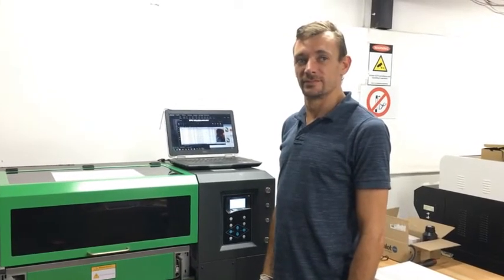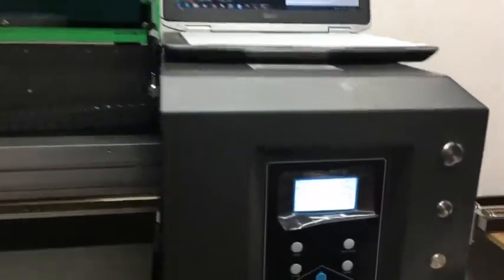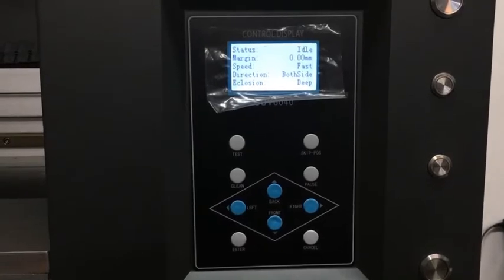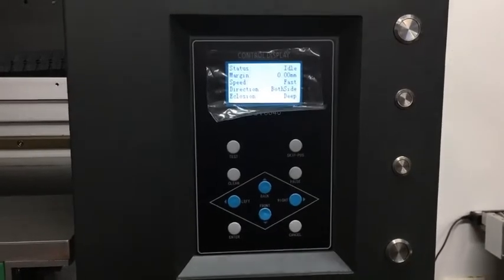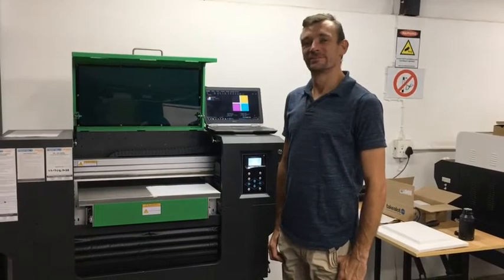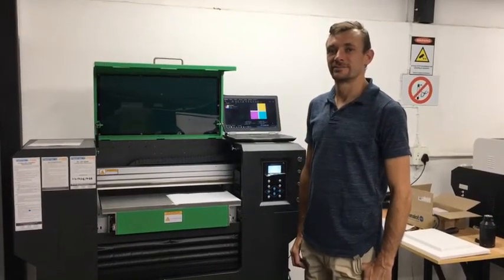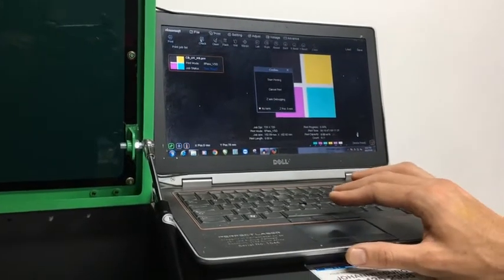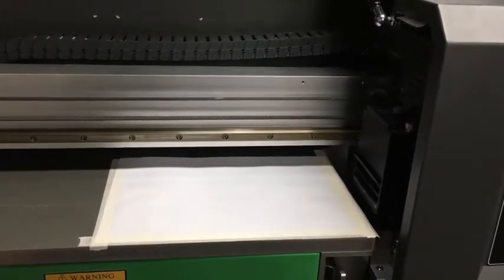Basic Maintenance on UV Printers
We specialize in color printers, in this video we will show you how to perform basic UV maintenance in order to keep your printer running and ensuring good print quality